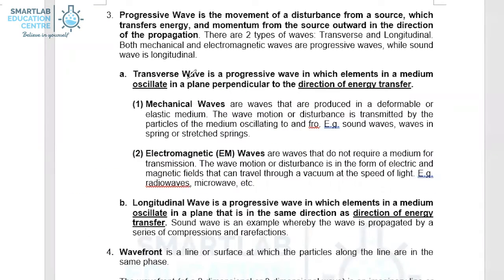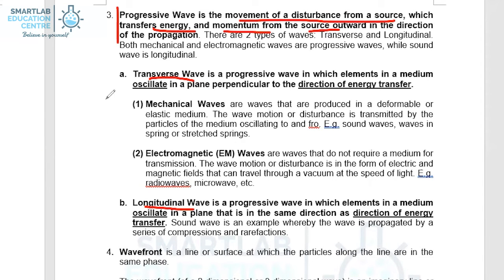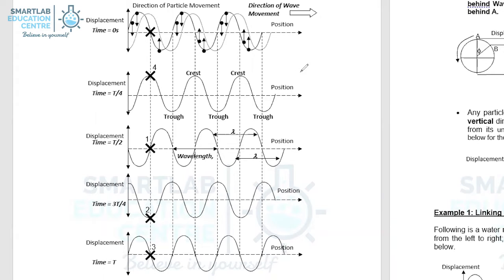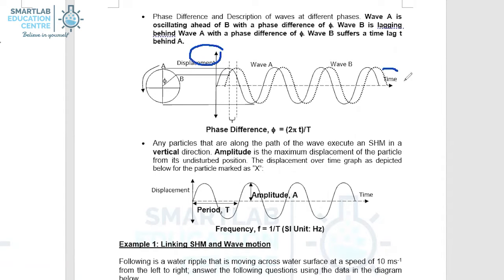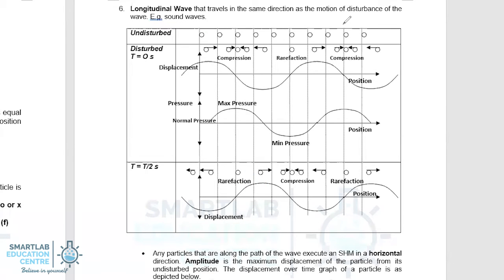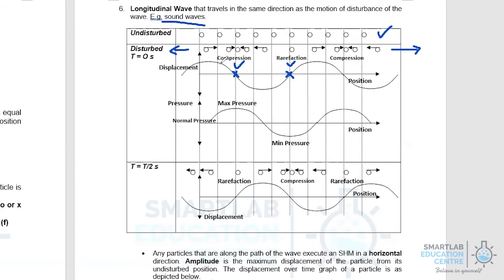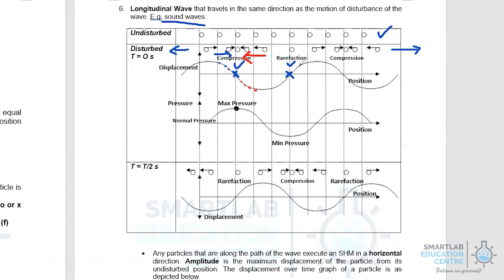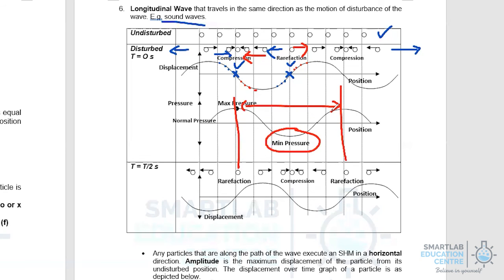Wave Part 1 - Transverse and Longitudinal Wave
• 1st Class Honours in Engineering from Cambridge University, UK
  • 20 years of experience in the education sector and co-author of several science guide books